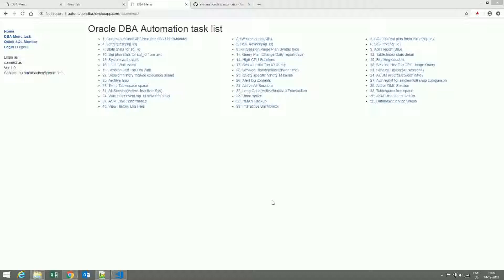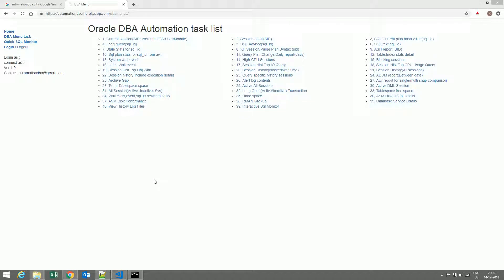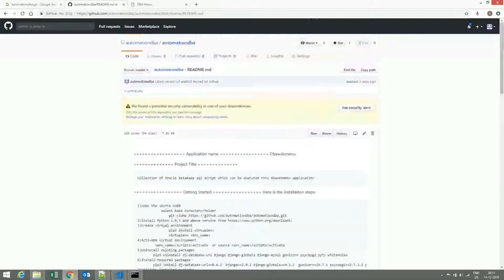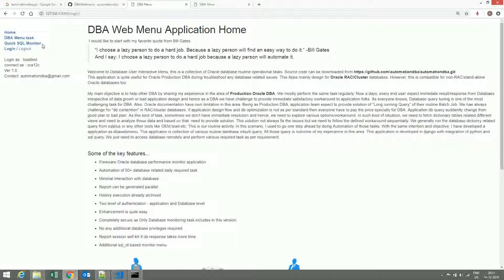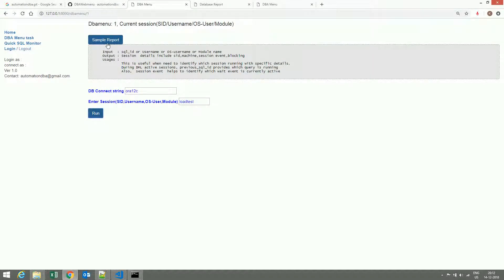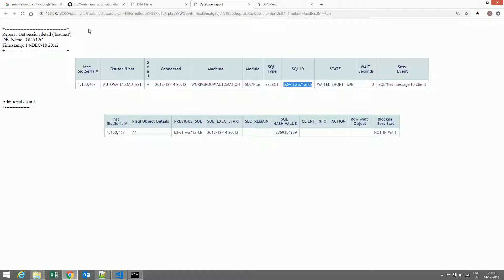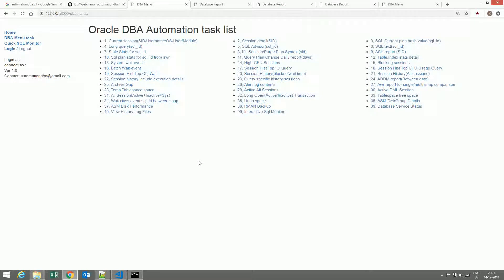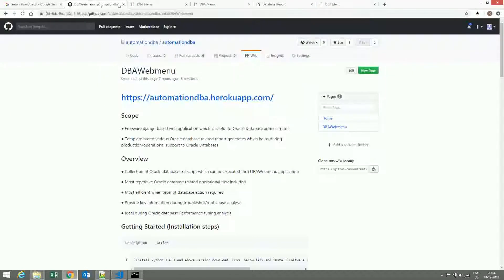Oracle Production DBA Monitor task automation menu(Django and Python based)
Welcome to Database User Interactive Menu, this is a collection of Oracle database regular operational tasks.
This application is quite useful for Oracle Production DBA during troubleshoot any database related issues.